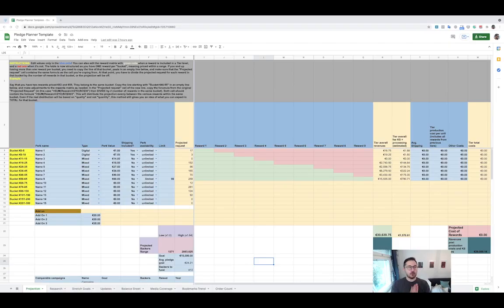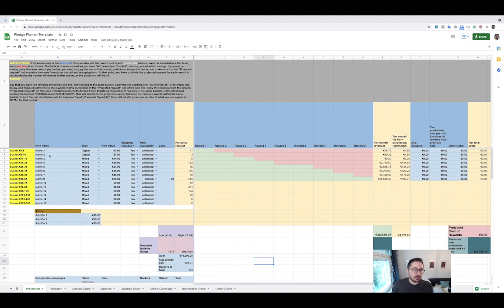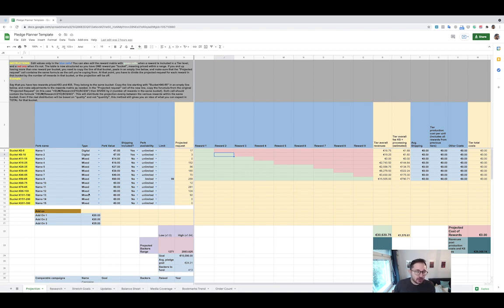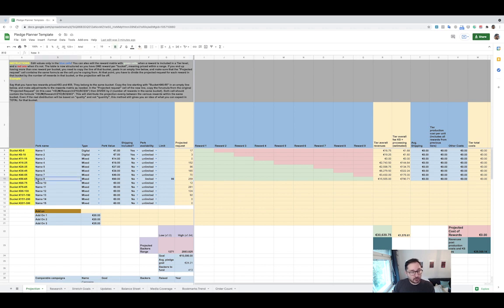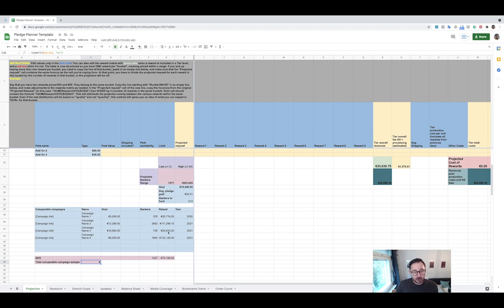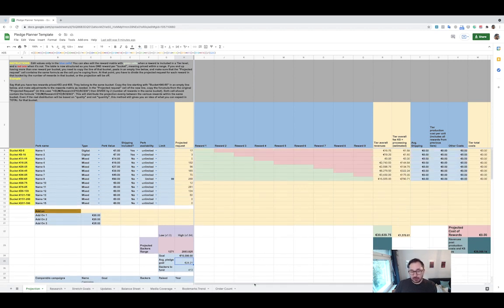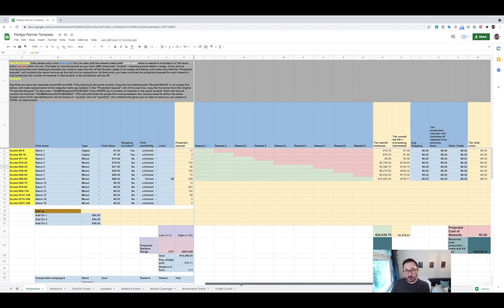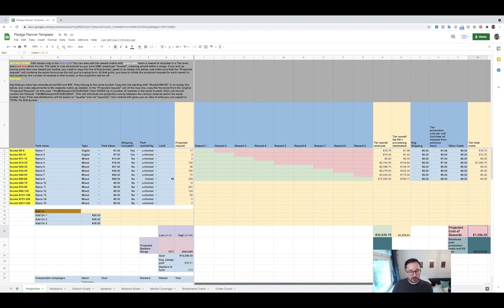Game Crowdfunding from Start to Funded - Module 1 - BONUS - The Pledge Planner I (Projection)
To fill in your own data, you need to add the file to your drive, make a copy of it and edit the copy.

INSTRUCTIONS
(see video for full explanation)

Edit values only in the blue cells! You can also edit the reward matrix with green cells when a reward is included in a Tier level, and a red one when it's not. The table is now structured so you have ONE reward per "bucket", meaning priced within a range. If you end up having more than one reward per bucket, you need to copy the line of that bucket, paste in an empty line below, and make sure that the "Projected request" cell contains the same formula as the cell you're coping from. At that point, you have to divide the projected request for each reward in that bucket by the number of rewards in that bucket, or the projection will be off.

Example:

Say that you have two rewards priced €53 and €55. They belong to the same bucket. Copy the line starting with "Bucket €46-55" in an empty line below, and make adjustments to the rewards matrix as needed. In the "Projected request" cell of the new line, copy the formula from the original "Projected Request" (in this case "=SUM(Research!Z10)/$C$38") then DIVIDE by 2 (number of rewards in the same bucket). Both cells should contain the formula "=SUM(Research!Z10)/$C$38/2". This will distribute the projection evenly between the various rewards within the same bucket. Even if the real distribution will be based on "quality" and not "quantity", this method still gives you an idea of what you can expect in TOTAL for that bucket.